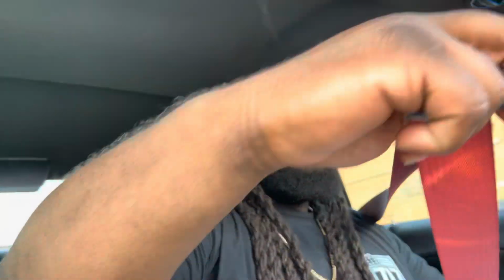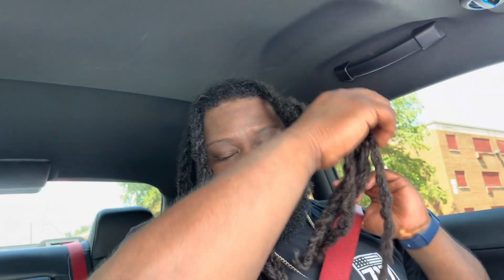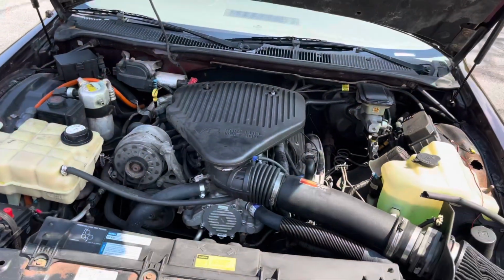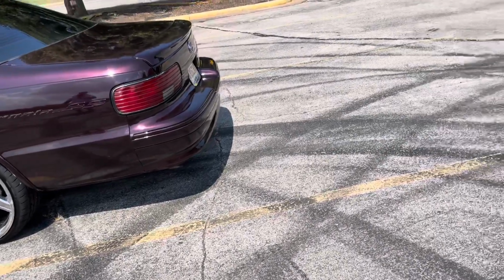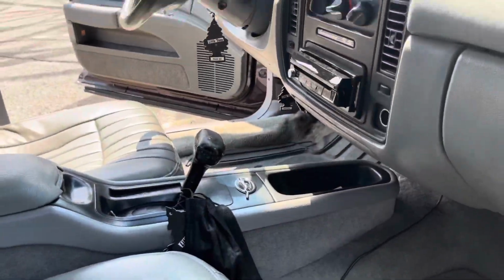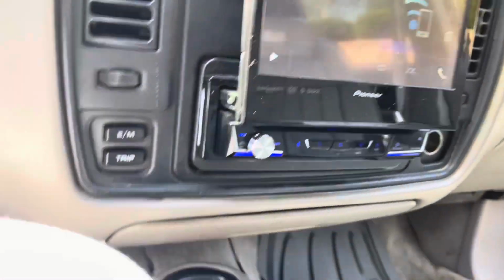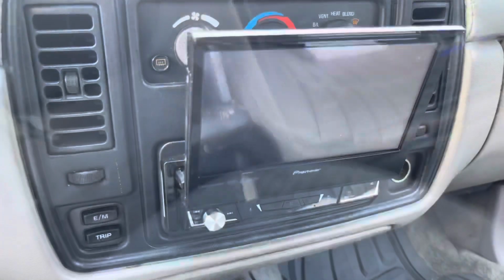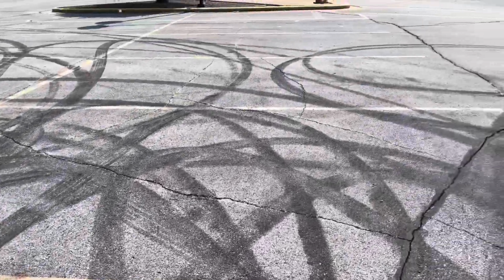1996 Impala SS!!! The last year for REAL Impalas | Classic Cars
1996 Impala SS!!! The last year for REAL Impalas | Classic Cars
1996 Impala SS!!! The last year for REAL Impalas | Classic Cars
1996 Impala SS!!! The last year for REAL Impalas | Classic Cars
If you are new to the Big Homie Ina Hellcat channel,
I’m happy you clicked on my video! Hopefully, this video made you stay for good!